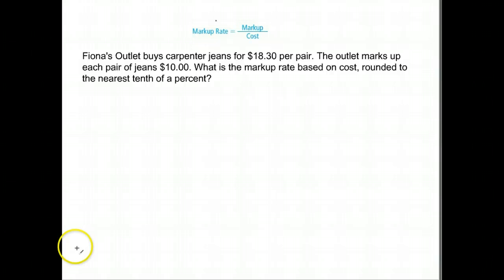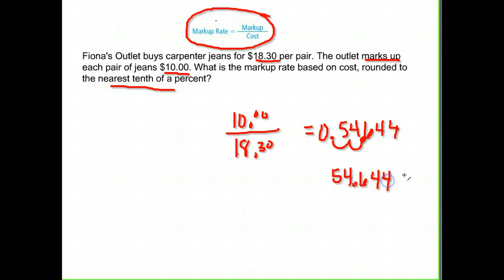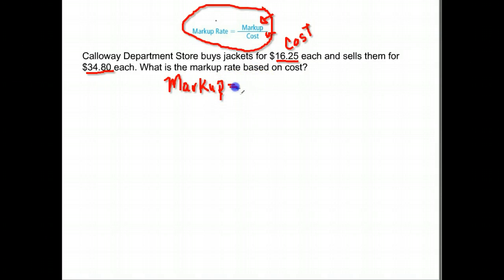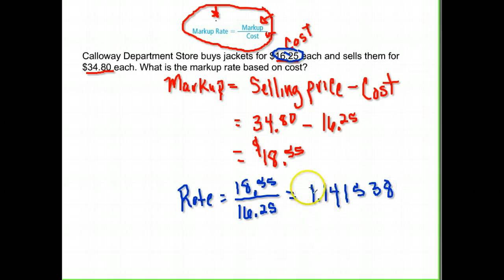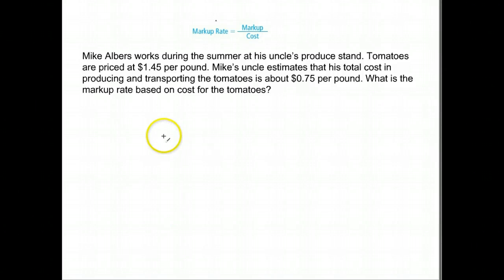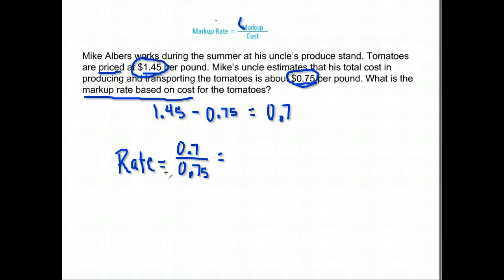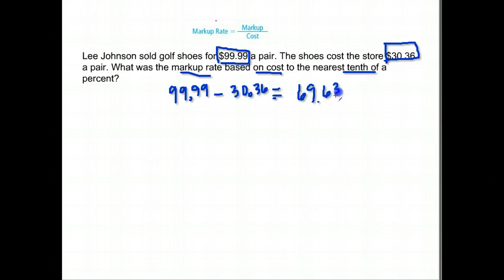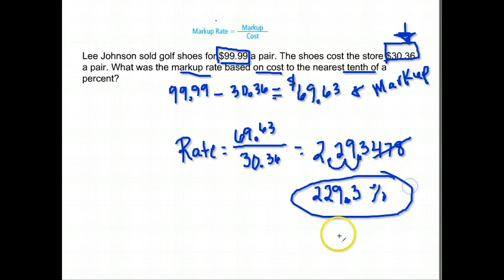Business Math B Workbook 13 mark up rate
warm